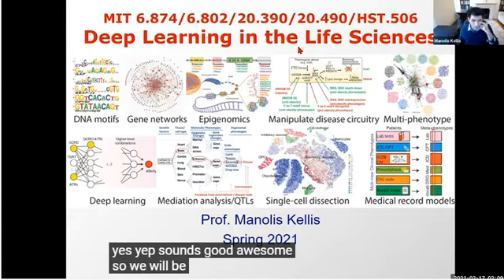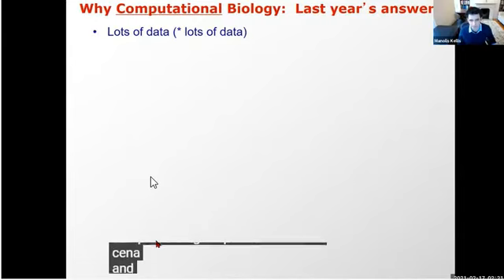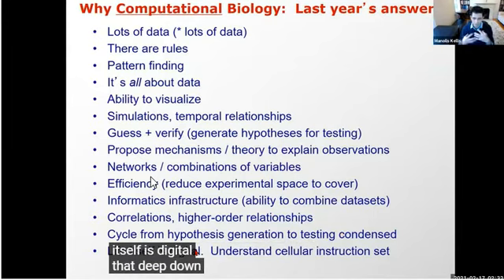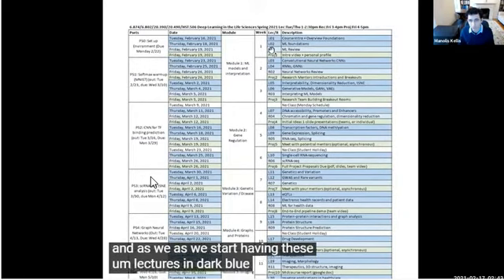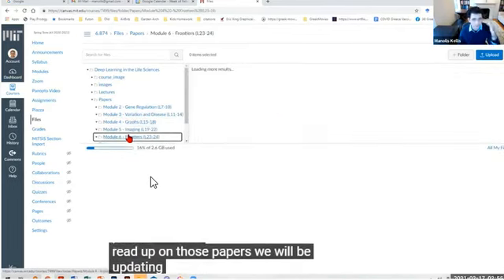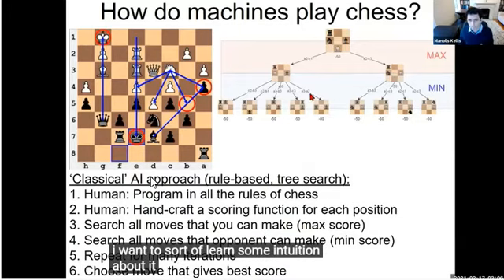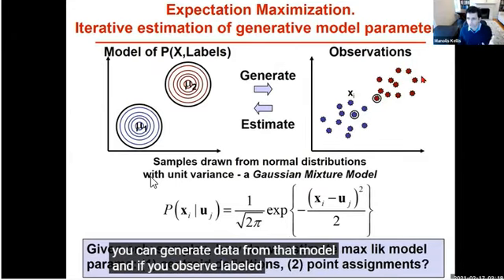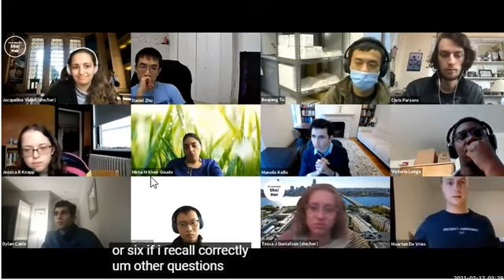Deep Learning in Life Science Lecture #1